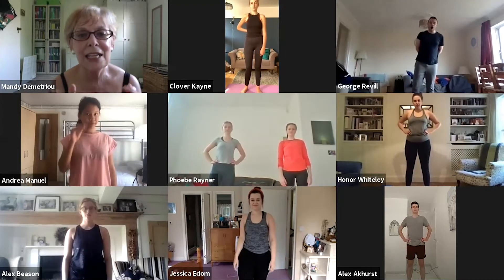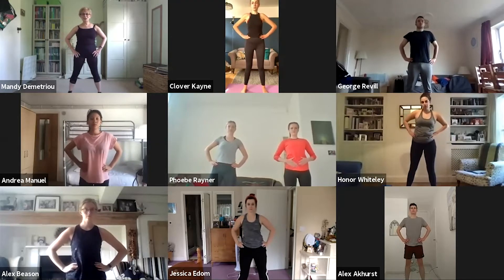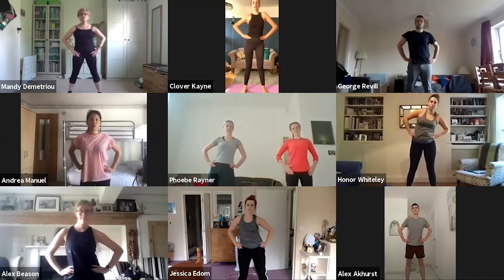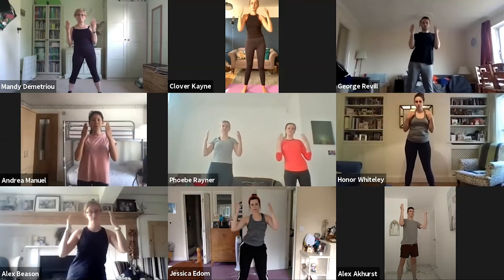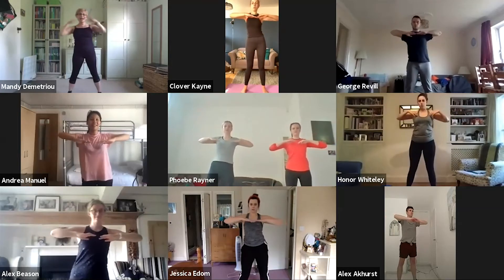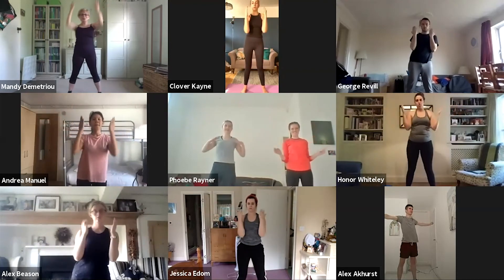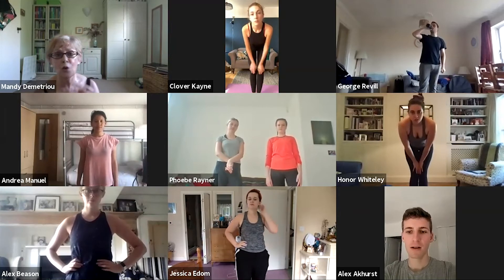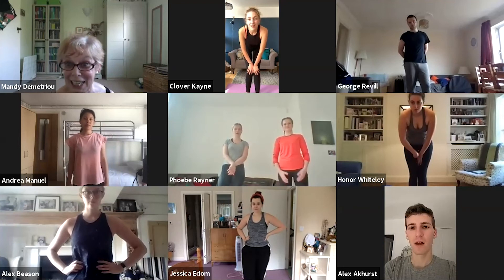Muscles and breathing – an exercise for opera singers | BYO Summer Festival 2020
Mandy Demetriou leads a movement session and shows our participants some simple exercise to loosen their breathing muscles.

Part of British Youth Opera's Summer Festival 2020, a fortnight of online training for young singers, stage managers, directors and other opera professionals. Support the BYO reconstruction fund and help us get opera training back on its feet